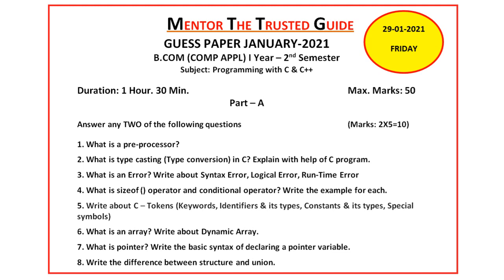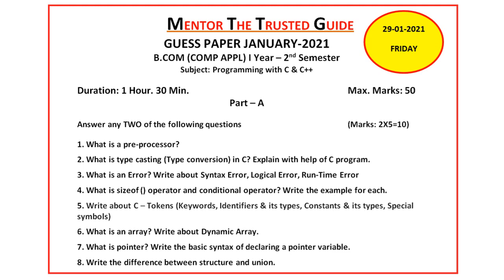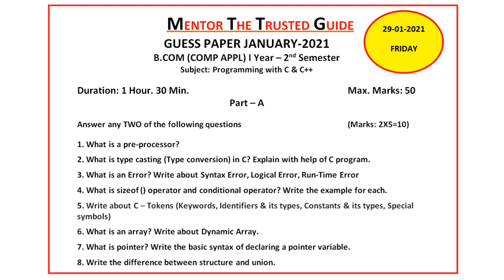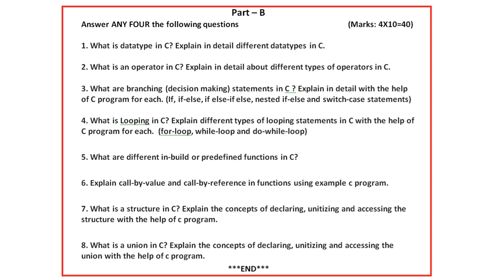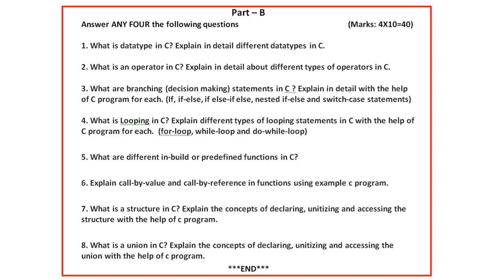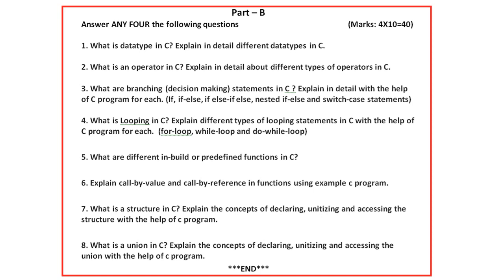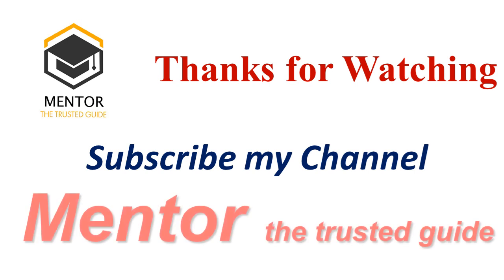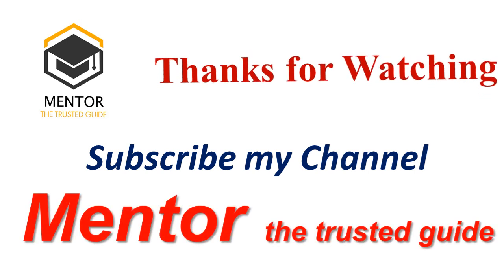Guess Paper & Pattern of Programming with C & C++ for B.Com (Comp. Appl.) 2nd Semester Osmania univ.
The present video created to explain the students Guess paper and paper pattern of Programming with C & C++ for B.Com (Comp. Appl.) 2nd Semester Osmania university for the students to make them ready for exams.
All the students prepare well with these important question and write exams properly.
Excellent One to One Coaching (Online & Offline) For
CBSE, ICSE, ISC, BOI, B.Com, BBA, M.Com, MBA
 Following Subjects
Commerce
Mathematics
Economics
Business Studies
Financial Accounting
Advanced Accounting
Corporate Accounting
Cost Accounting
Management/Managerial Accounting
Financial Management
Cost and Management Accounting
Business Statistics
Computer Science
Information Technology (IT)